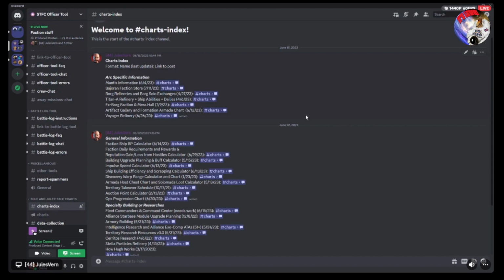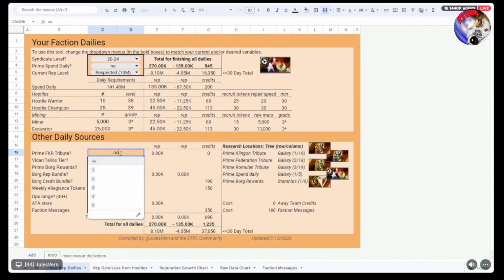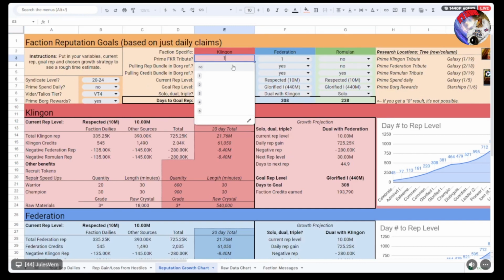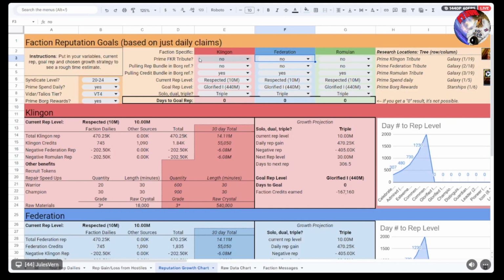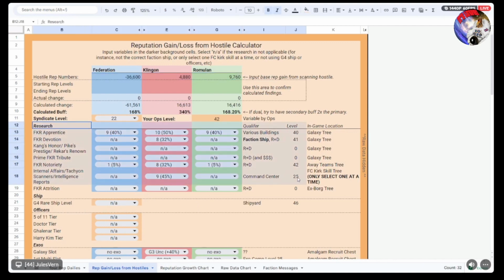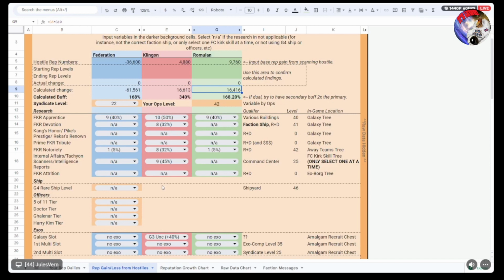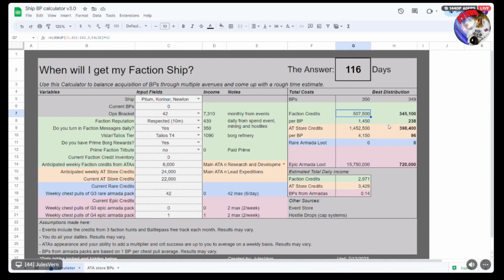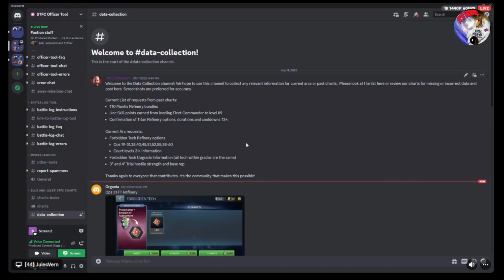STFC - Chatting Charts - Mastering Faction Rep and Credits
Do you want your next ship faster???

Play Smarter - Plan Harder, with a great Spreadsheet from JulesVern and BlueMandalorian (Thanks again Guys!!) all about Grinding Rep, planning your next ship costs and time it will take you to get there.

Topics Include
- Rep Grinding effectively
- Rep Progression Planning
- Faction credits acquisition

So share with your teams and get them making their ships better by doing nothing, with this handy tip!!

Leave any comments of feedback of course and ask any general game questions if you want to.